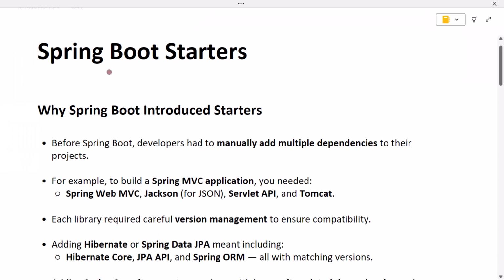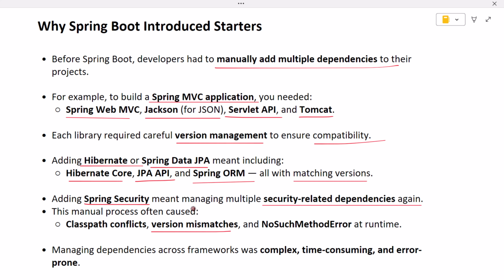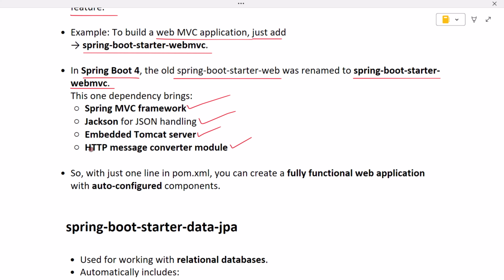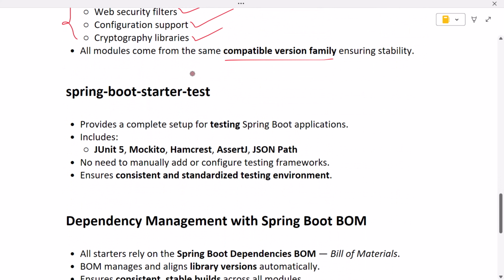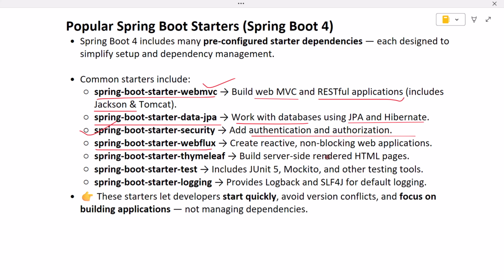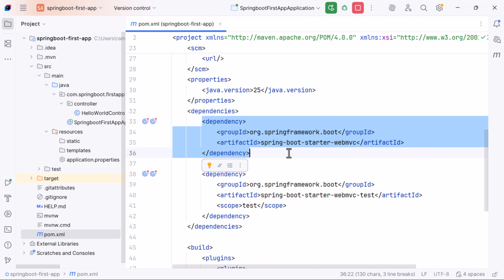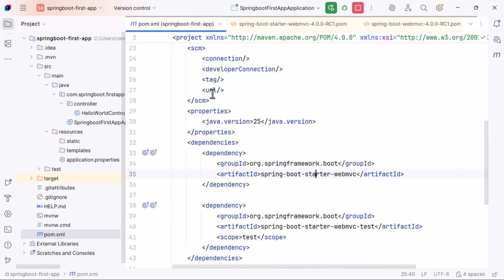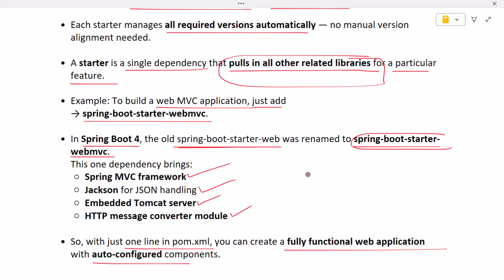Spring Boot Starters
Starters are a set of convenient dependency descriptors that you can include in your application. You get a one-stop shop for all the Spring and related technologies that you need without having to hunt through sample code and copy-paste loads of dependency descriptors.

For example:
spring-boot-starter-web Starter - While developing the REST service; we can use libraries like Spring MVC, Tomcat and Jackson – a lot of dependencies for a single application. Spring Boot starters can help to reduce the number of manually added dependencies just by adding one dependency.